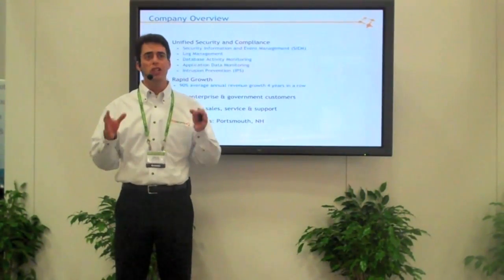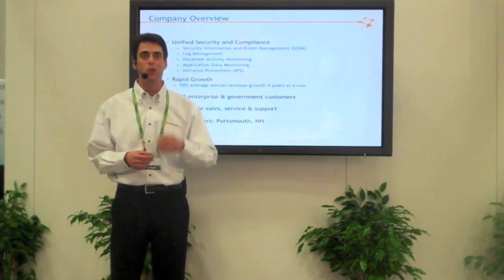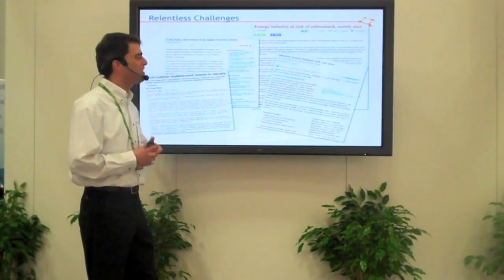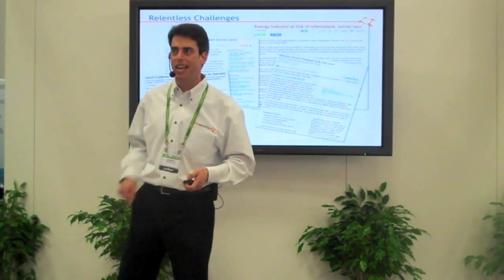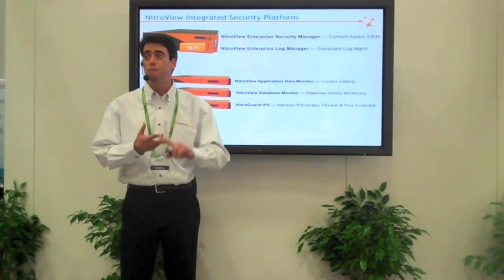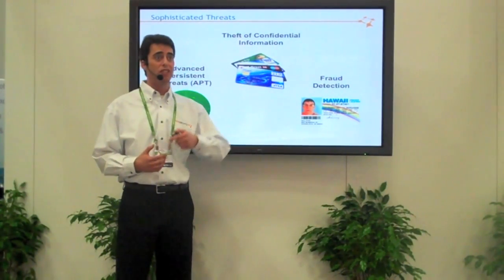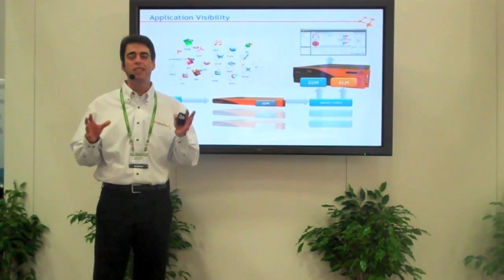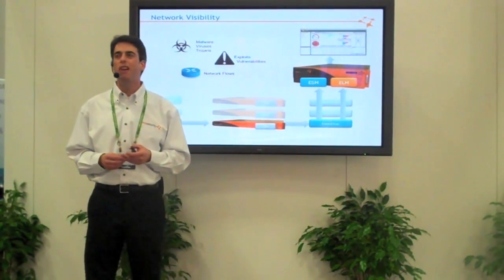Booth Pres Formal NitroSecurity RSA